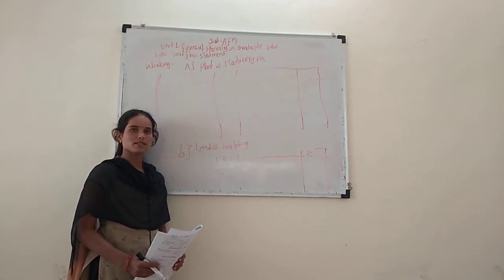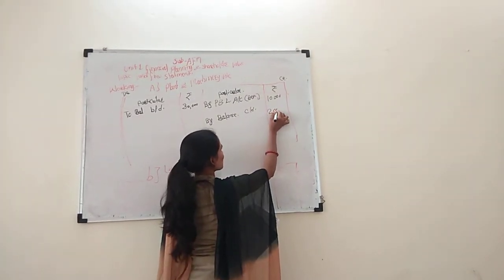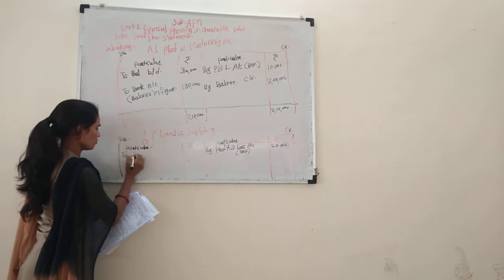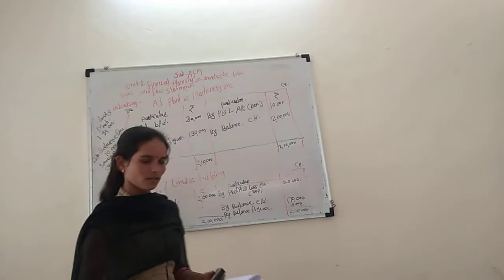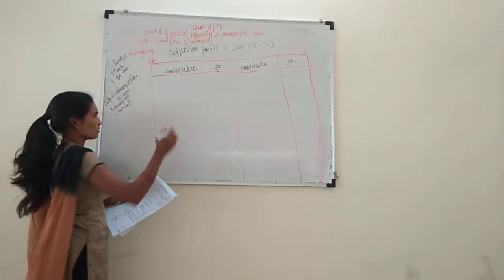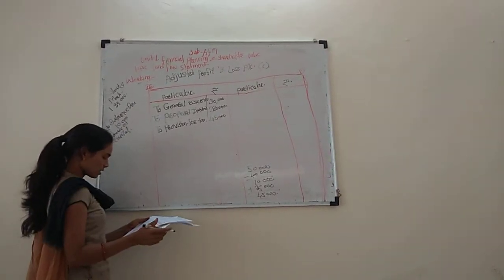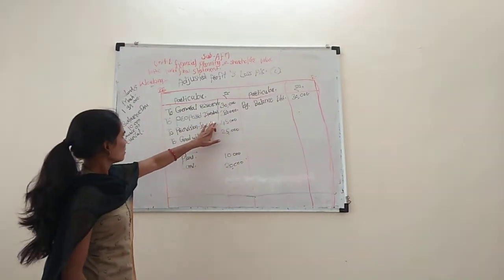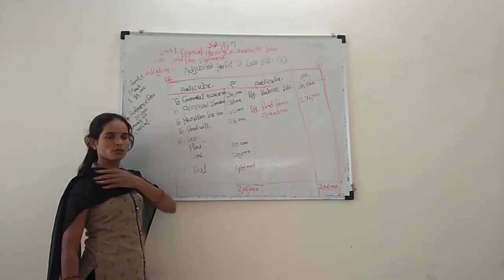ATCFOEM/MBA2Y/3SEM/SUB-ADVANCE FINANCIAL MANAGEMENT/UNIT1FINANCIAL PLANNING &SHAREHOLDER VALUE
PROF-KHEMNAR M. S SUB-ADVANCE FINANCIAL MANAGEMENT/UNIT1FINANCIAL PLANNING &SHAREHOLDER VALUE/TOPIC- INCLUDING FUND FLOW STATMENT/LECTURE 8